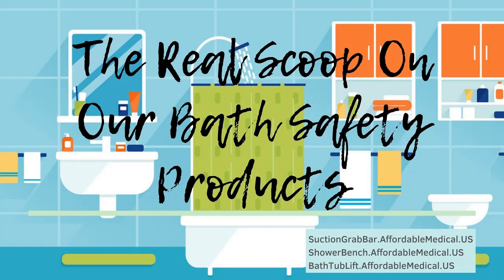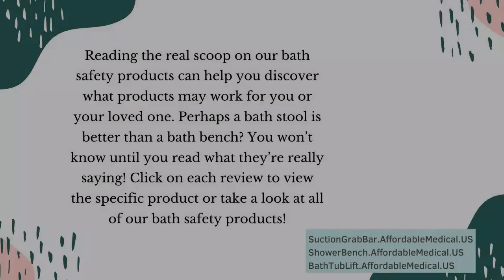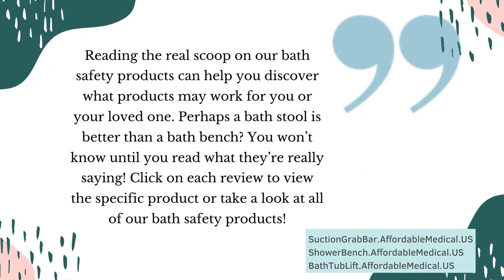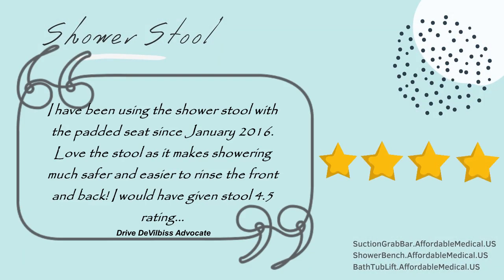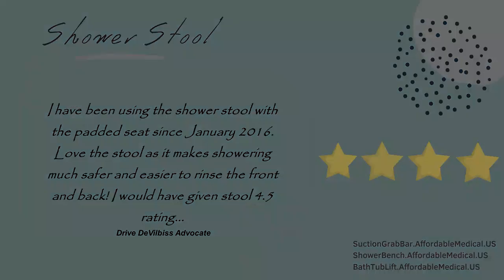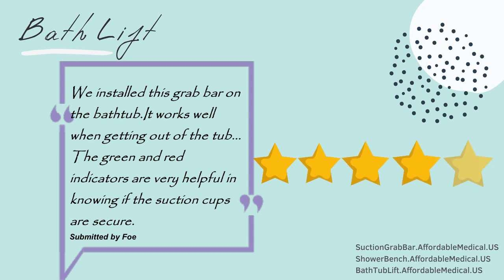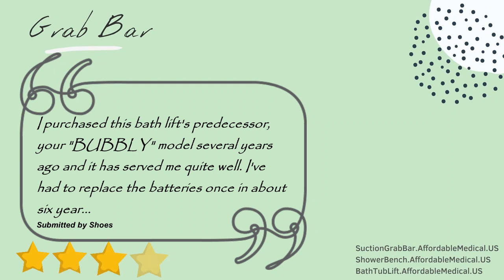The Real Scoop On Our Bath Safety Products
Read what are their thoughts about bath safety products.These can prevent us from fall specially senior citizen while using the bathroom!BathSafety BathSafetyProducts GrabBar ShowerStool Bath lift